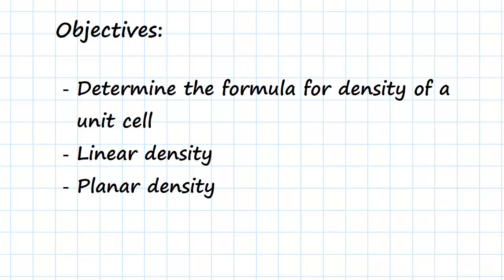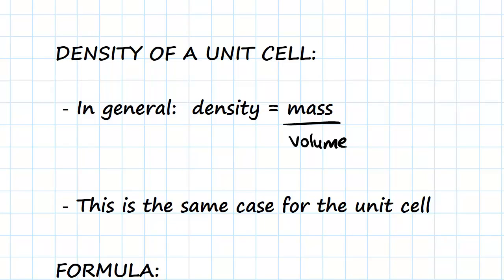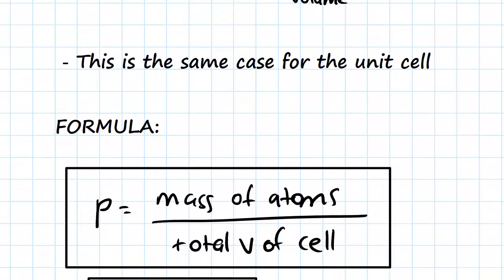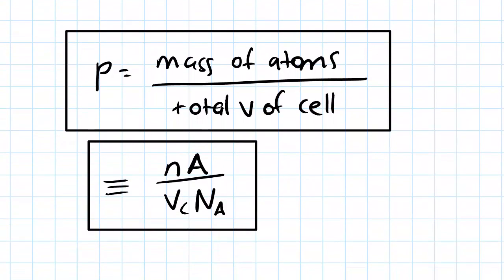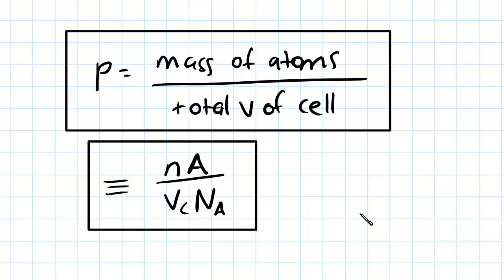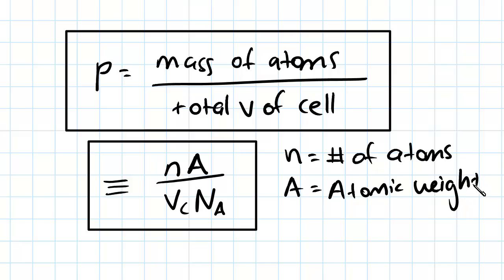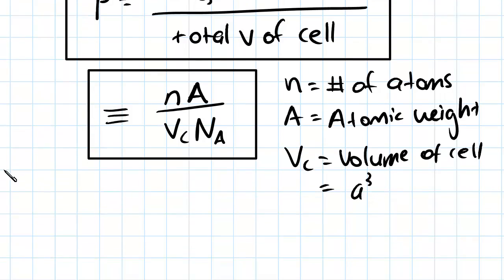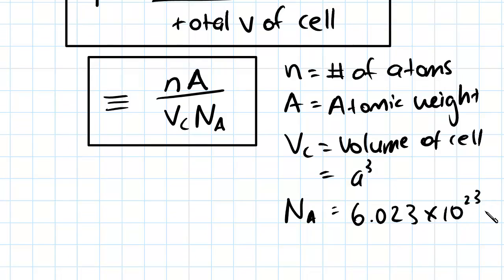Linear and Planar Density | Engineering Materials